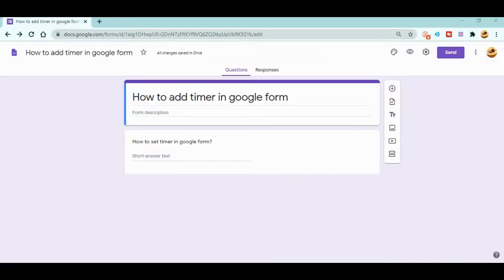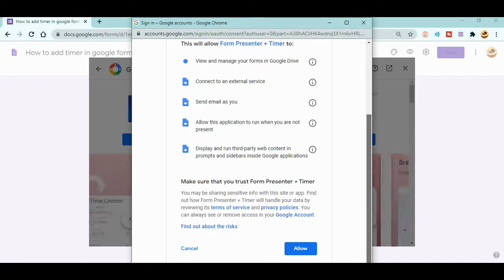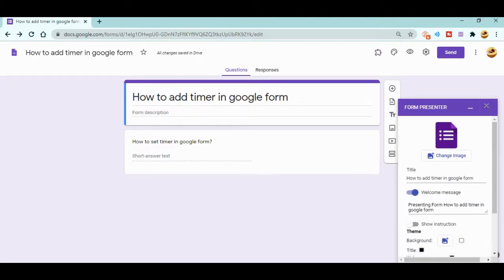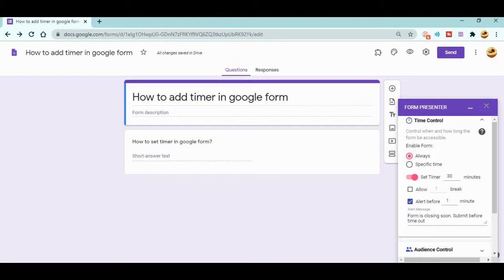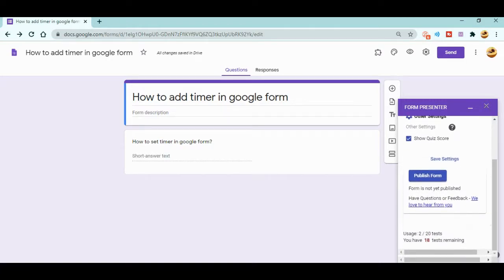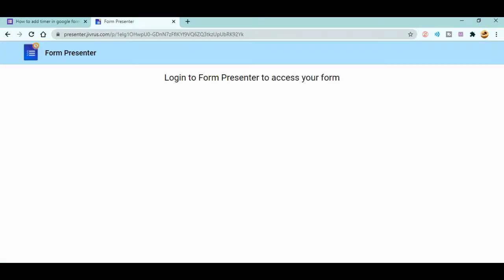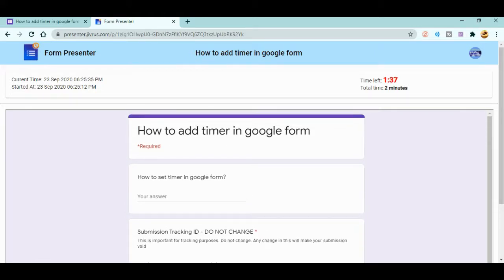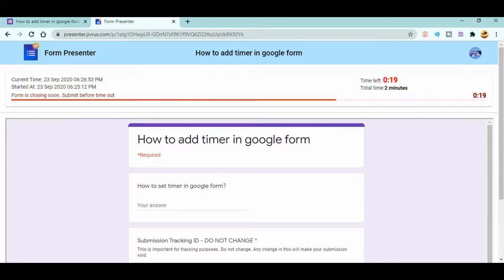How to Set Timer in Google Forms - How to Add Timer in Google Forms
google forms tutorial for teachers 2020,
google form tutorial bangla,
google form tutorial for teachers,
google forms tutorial for students,
google form tutorial tagalog,
google forms tutorial for beginners,
google form tutorial indonesia,
google forms tutorial español,
google forms tutorial amarjit,
google form full tutorial step by step in hindi,
google forms tutorial for teachers 2019,
tutorial google form untuk guru,
tutorial google form pilihan ganda,
tutorial on google forms,
google forms tutorial in hindi,
google form full tutorial in hindi,
tutorial hack google form,
tutorial absen online google form di hp,
google forms tutorial in mobile,
google forms tutorial in bangla,
google forms tutorial in tamil,
google forms tutorial iphone,
google forms tutorial in english,
google forms tutorial in marathi,
tutorial kunci jawaban google form,
tutorial google form kuesioner,
tutorial kuis google form,
tutorial word ke google form,
tutorial google form lengkap,
tutorial membuat link google form,
tutorial google form di laptop,
tutorial google form lewat hp,
tutorial memperpendek link google form,
google forms tutorial malayalam,
google forms tutorial multiple choice,
google forms tutorial mobile,
google forms tutorial mcqs,
google forms tutorial maestro diony,
tutorial membuat google form,
tutorial menggunakan google form,
tutorial on creating google forms,
tutorial absen online google form,
tutorial soal online google form,
tutorial ujian online google form,
google form tutorial ppt,
tutorial pembuatan google form,
google form publisher tutorial,
tutorial pembuatan soal google form,
tutorial google form pendaftaran,
tutorial google form pendaftaran webinar,
tutorial penilaian google form,
google forms quiz tutorial,
tutorial google form raja tutorial,
google form survey tutorial,
google form spreadsheet tutorial,
google form script tutorial,
tutorial soal google form,
google form test tutorial,
tutorial timer ujian google form timify.me,
tutorial google form untuk ujian,
tutorial google form soal uraian,
tutorial google form untuk absen,
tutorial google form untuk pembelajaran,
google form tutorial video,
video tutorial membuat google form,
google web app form tutorial,
google form tutorial youtube,
how to create a google form quiz,
google form answer key,
google forms answers,
google forms tutorial 2020,
google forms tutorial 2019,
google form based on answer
how to set timer in google forms,
how to set timer in google form
google forms timer script,
google forms time limit,
google forms timesheet,
google forms timed quiz,
google forms timestamp,
google forms time clock,
google forms time limit quiz,
google forms time setting,
google forms timer add on,
google forms time slot sign up,
google form timer,
google forms countdown timer,
timer for google forms,
google forms time limit hack,
google forms time limit per question,
timer on google forms,
timer + proctor google forms,
timer para google forms,
google forms quiz timer,
google forms set timer,
timer to google forms,
google forms quiz with timer